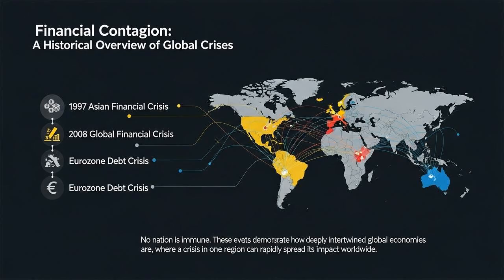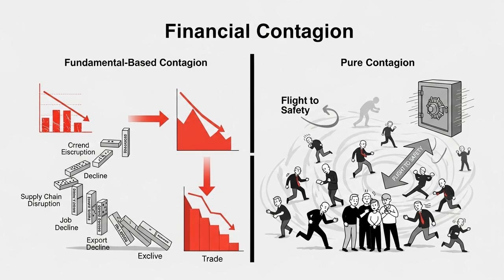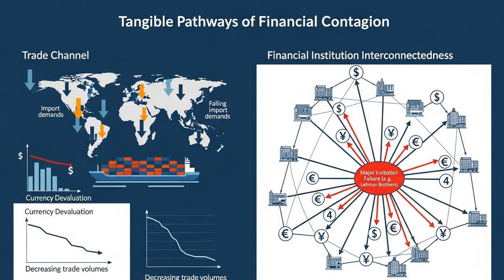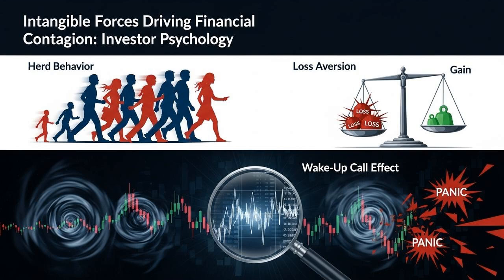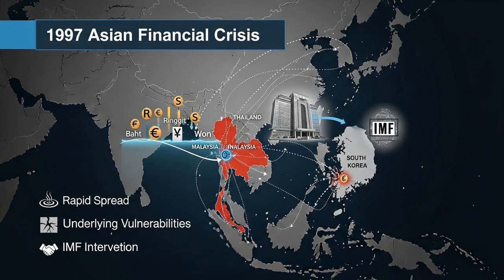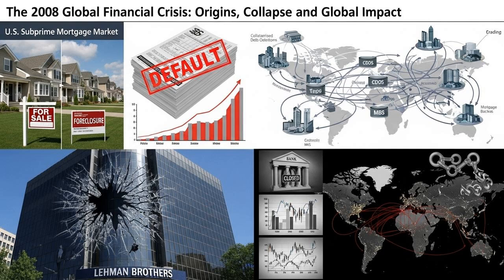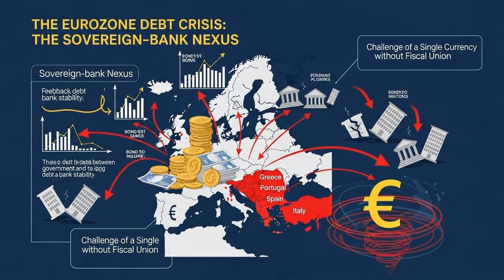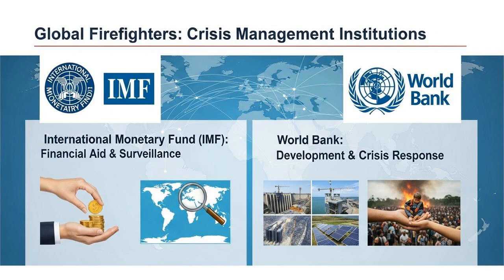Financial Contagion: How Economic Crises Spread Across Global Markets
This podcast deconstructs financial contagion, explaining how market shocks spread across borders, detailing pathways like trade and investor psychology, and examining crises like the 1997 Asian Financial Crisis, 2008 Global Financial Crisis, and Eurozone Debt Crisis. It also explores the roles of institutions like the IMF and World Bank in managing these crises.